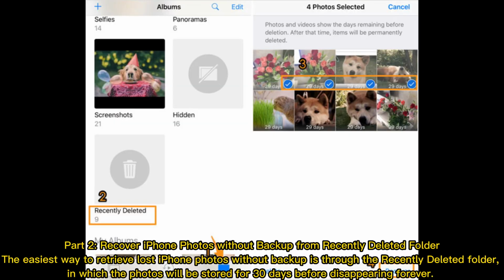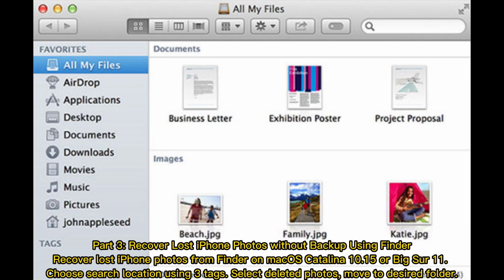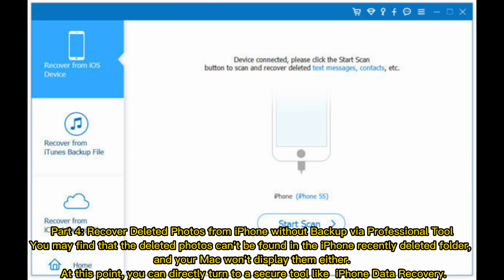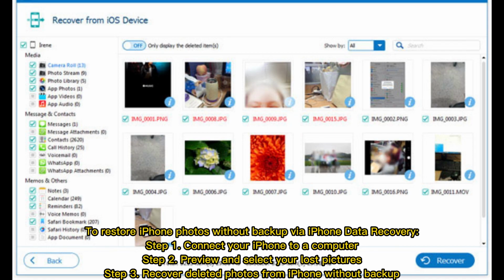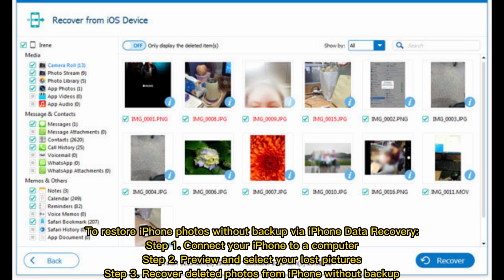3 Easy Ways to Recover Deleted Photos from iPhone without Backup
To learn how to recover deleted photos from iPhone 14/13/12/11/XS Max/XR/X/8 without backup, you can check out this video and find 3 viable ways to recover iPhone photos without backup.